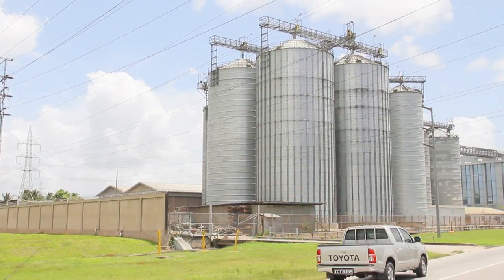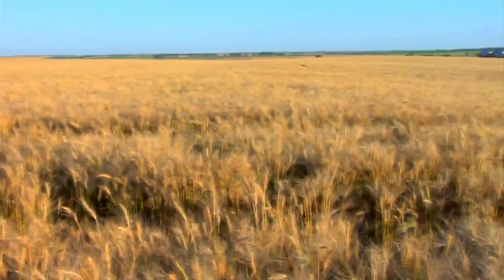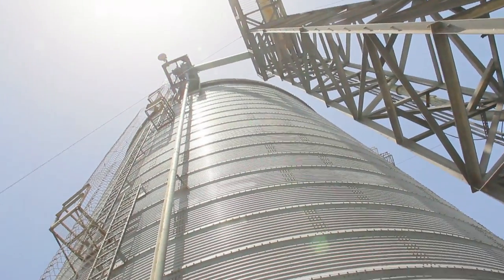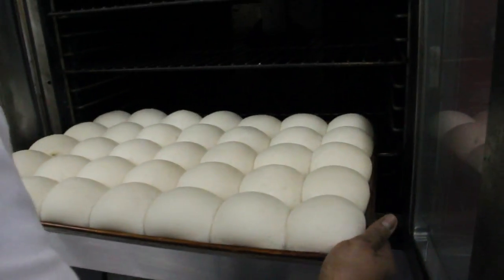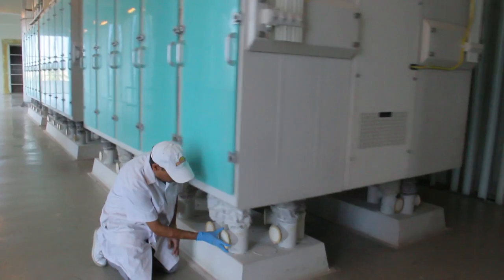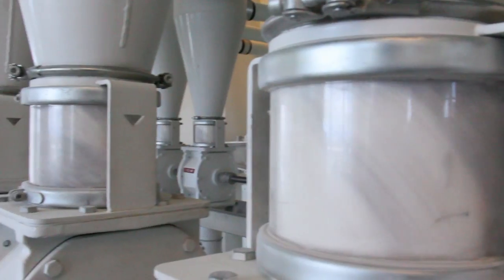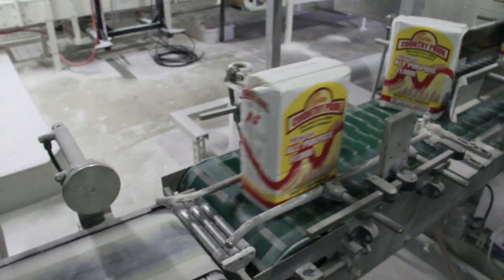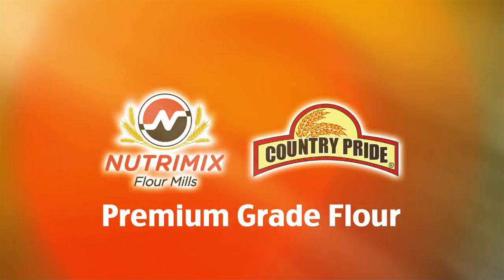Nutrimix Flour Mills- Behind The Scenes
A tour of the operations of Nutrimix Flour Mills from raw material to the finished Country Pride flour brand you enjoy cooking with.